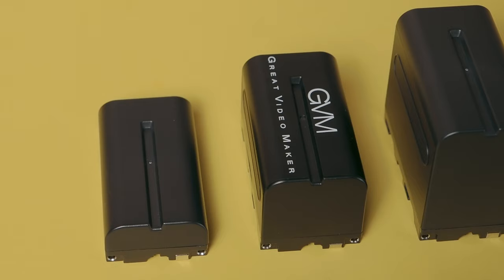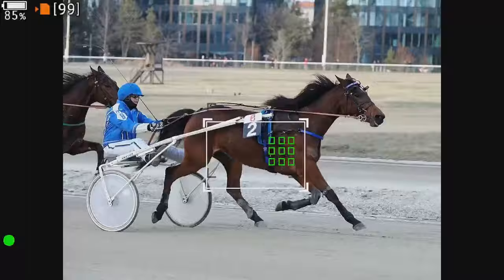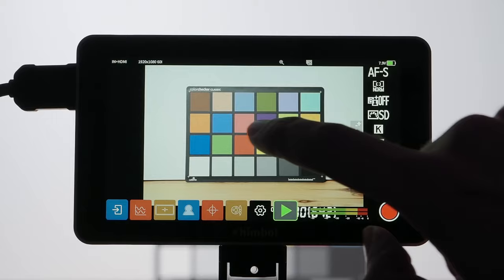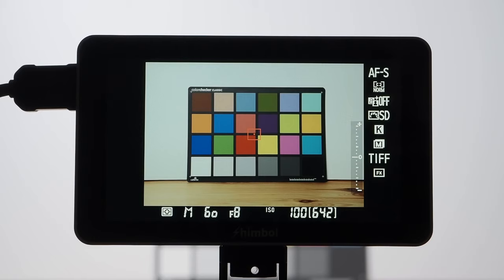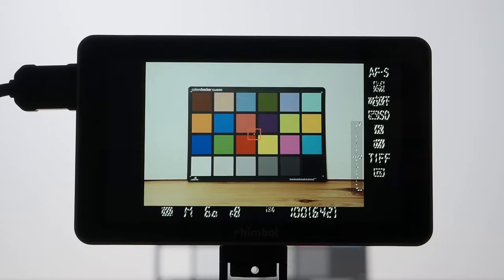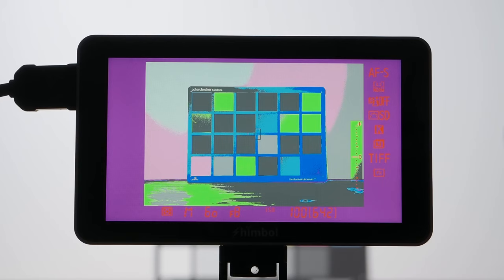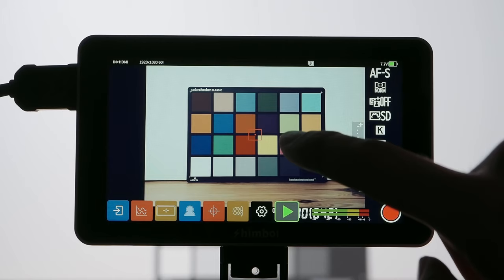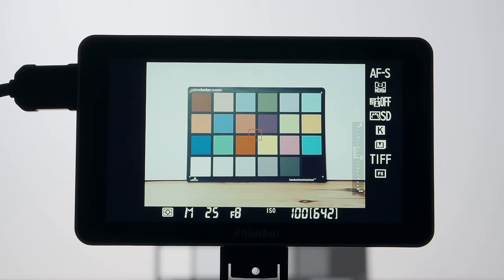Recording Monitors for Photography – Framing, Focusing, Exposure & More w/the Shimbol Memory I Pro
A recording monitor is an essential piece of equipment for every photographer. This expert guide covers everything from basics to professional techniques so you can get outstanding results even under the most challenging photographic circumstances.
→ Shimbol Memory I Pro
Table of Contents:
0:00 Introduction
1:59 Basic Knowledge
2:44 Monitor or Recording Monitor
5:55 Expert Knowledge
6:10 Framing
9:03 Focusing
13:05 Exposure
16:03 Zebra Pattern
19:20 False Color
24:45 Monochrome Mode
26:47 3D LUT Preview
30:23 Closing Remarks
🎥 OM System OM-1
Transparency:
The content is independent and has not been influenced by a third party. The views expressed herein are solely those of the author.